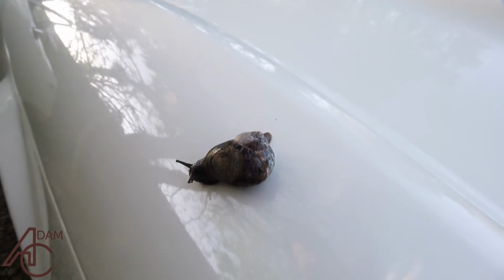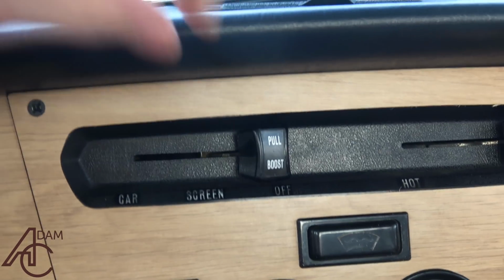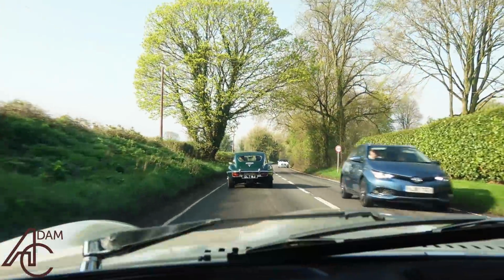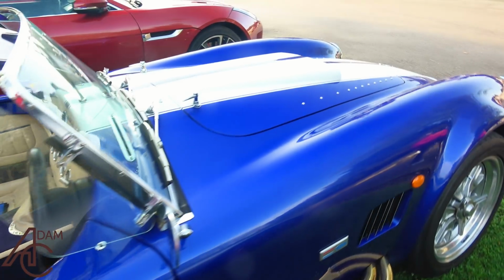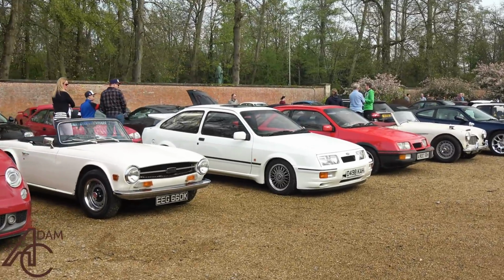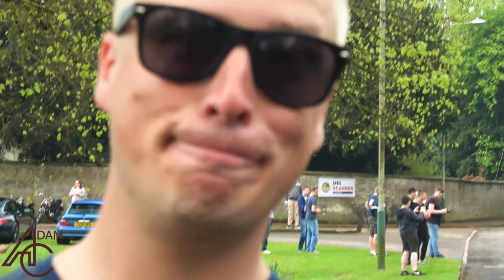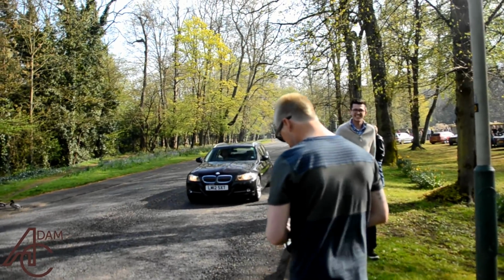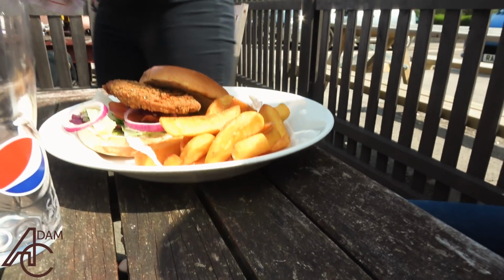These Cars Made a KOENIGSEGG look BORING!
I attend Wilton Wake Up in @GT6_Olly's Triumph GT6, and meet up with @VT_SV for a drive in the New Forest in his Ferrari F430. We also ignore a Koenigsegg in favour of some more interesting cars.